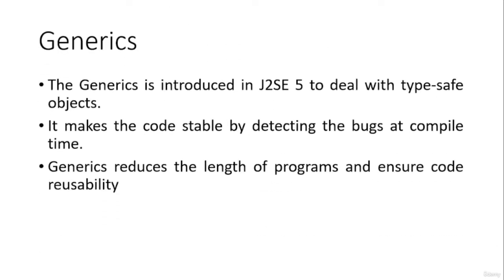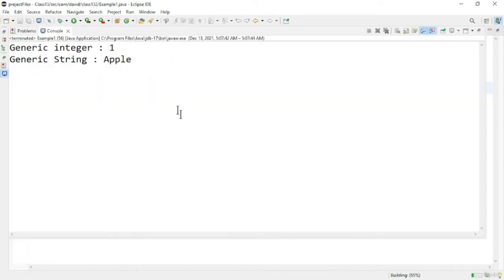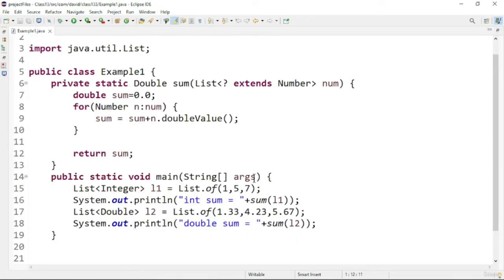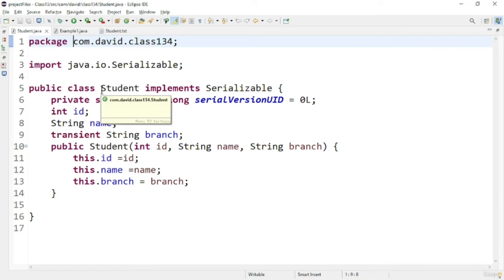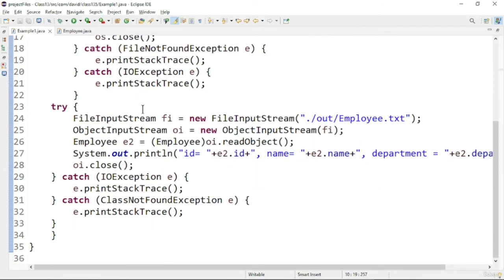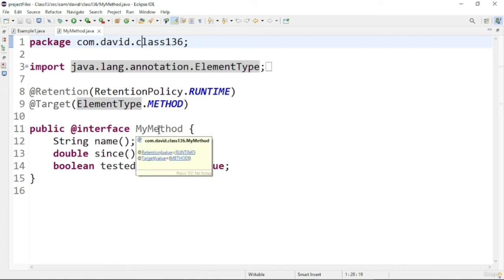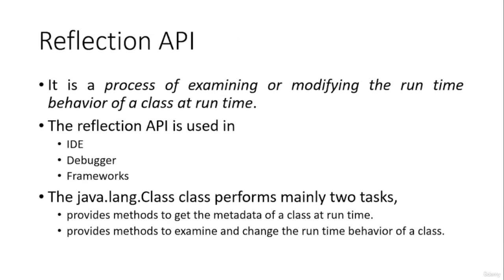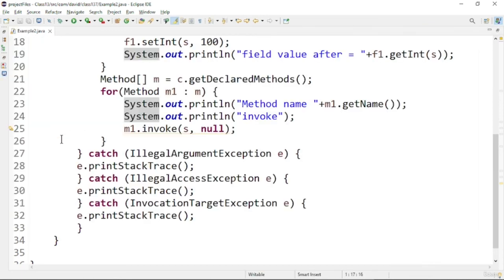Free Java Course 2022 | Java class (#70 - 76) | Advanced Java course | Java course for beginners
Free Java course for beginners easy learning with detailed explanation

Advanced course Full Some more core features class